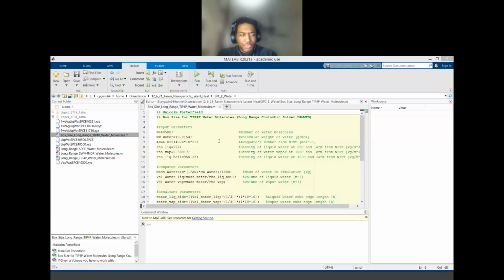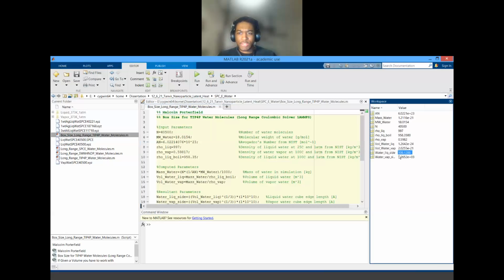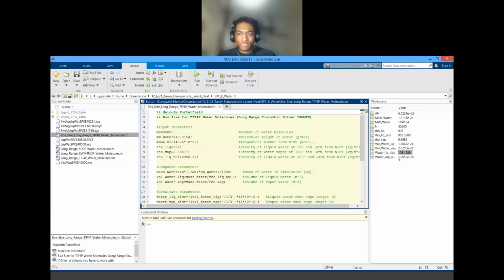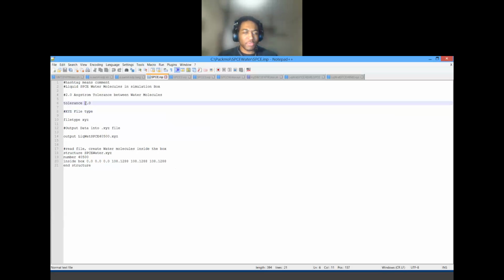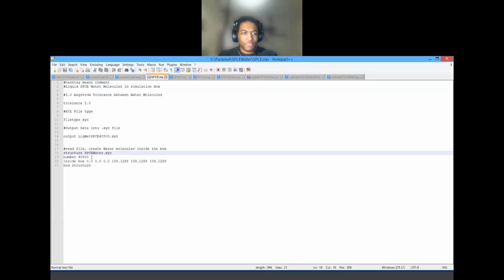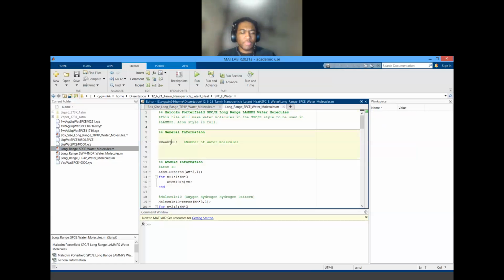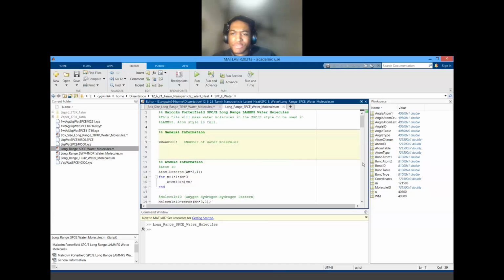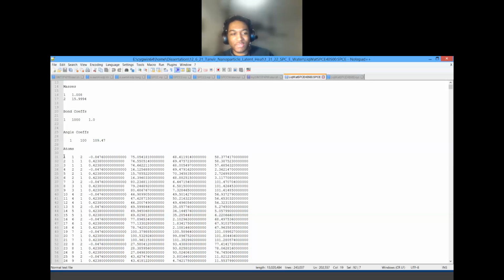Making SPCE Water Molecules